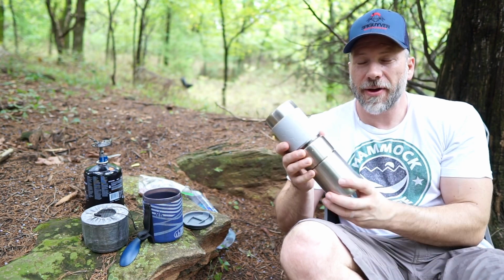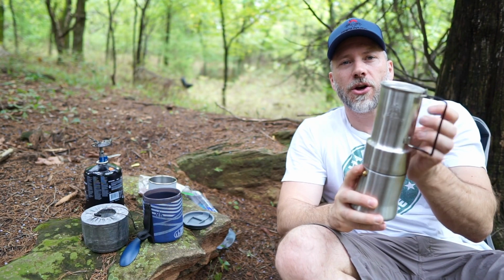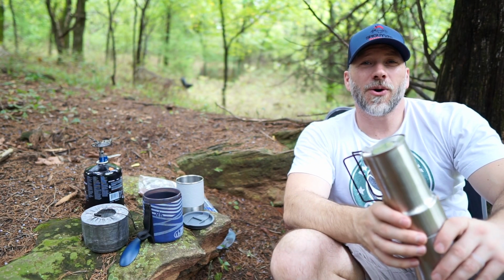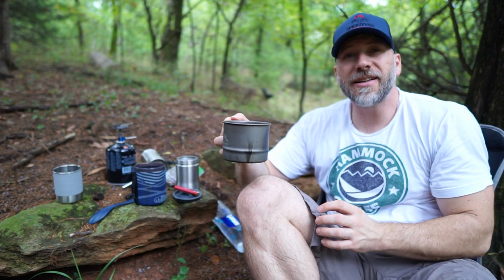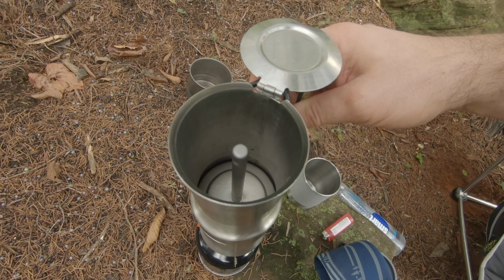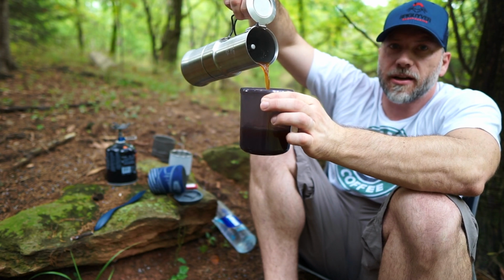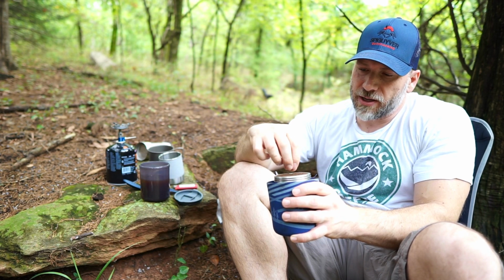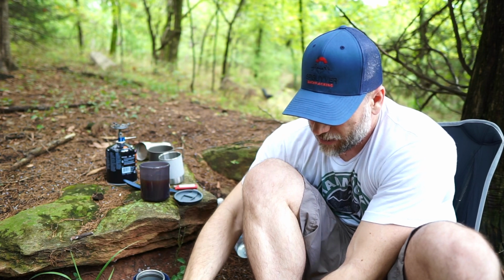Best Coffee on the Trail Series - nCamp Cafe Moka Pot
Send to:

Spiguyver Backpacking
1016 Hunters Pointe Rd

Video and Audio Equipment:

Main Camera - Sony a5100 w. kit 16-50mm lens
Other Camera - GoPro Hero 5 Black
Third Camera - GoPro Hero 3+ Silver
Audio - H1 Zoom